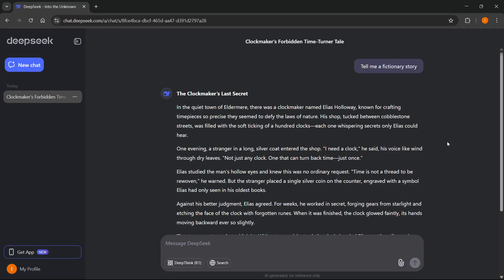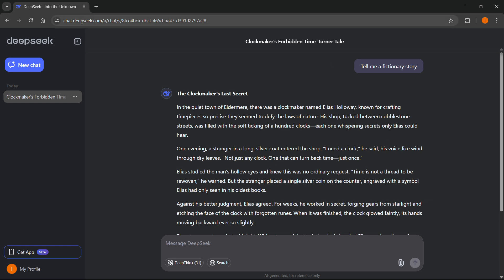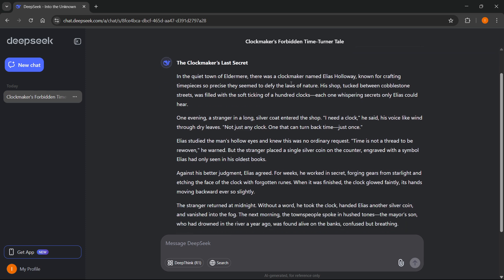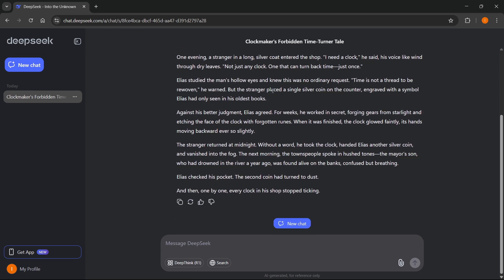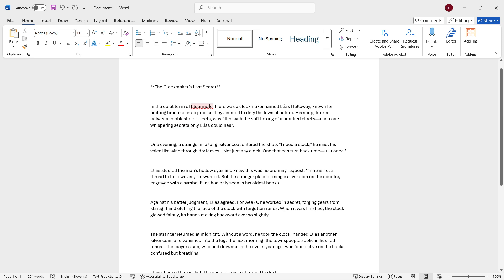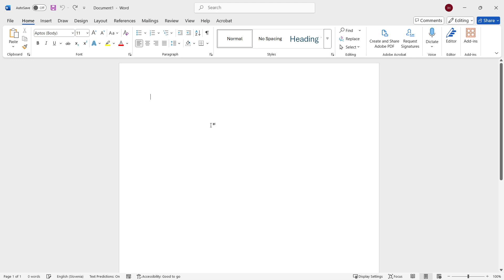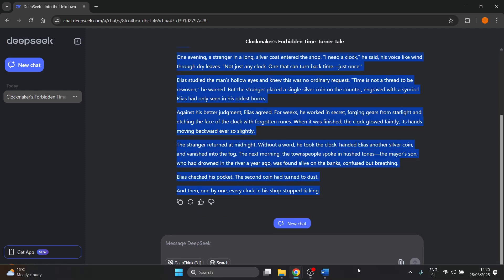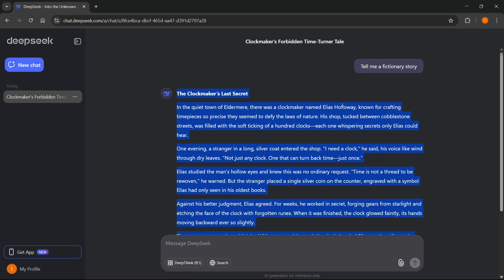How To COPY CONTENT From DeepSeek AI To MS Word/Google Docs (QUICK & EASY) 2026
In this video, I'll show you how to copy content from DeepSeek AI to MS Word or Google Docs. This is a full guide on how to quickly and easily transfer text while maintaining formatting in 2026.

In case you've been trying to move content from DeepSeek AI to Word or Docs, this is the video you need to see!